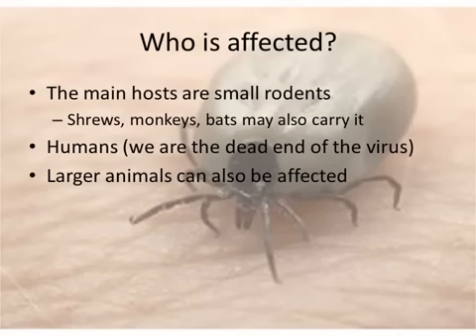Danielle Doucet KYASANUR FOREST DISEASE